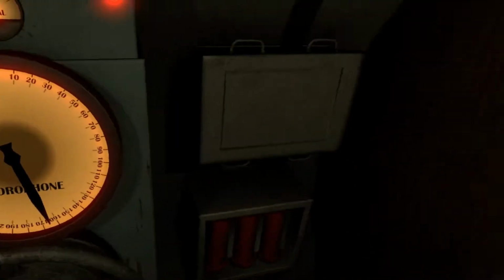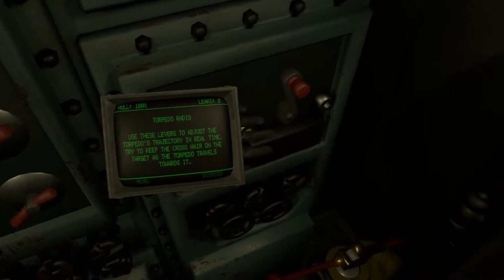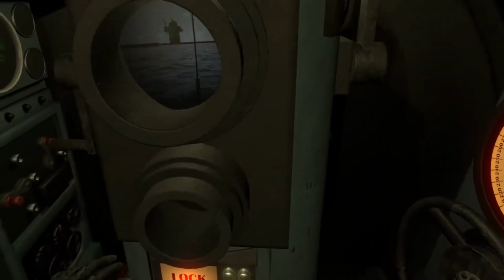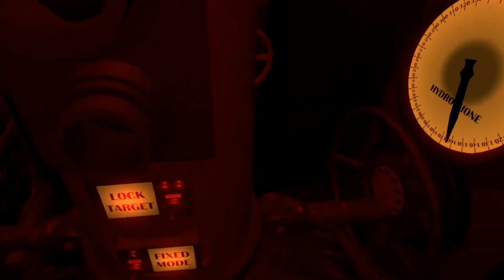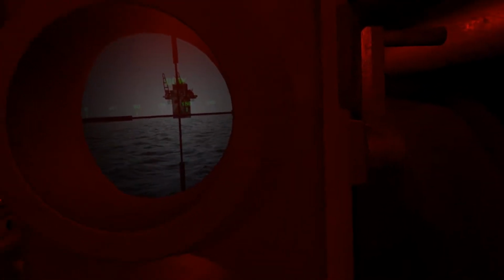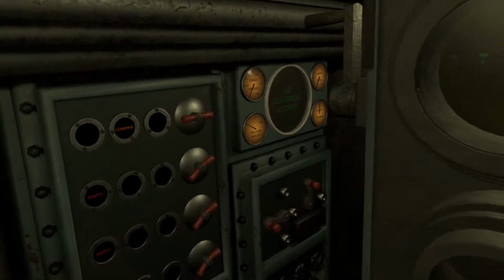Iron Wolf Episode 01 The First of many Struggles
It's refreshing to just be thrown into a game and try to figure stuff out. This game is surprisingly well done.